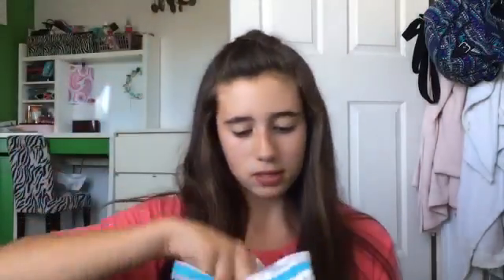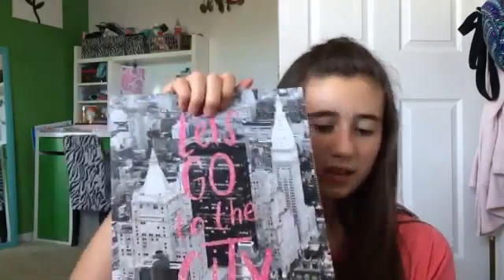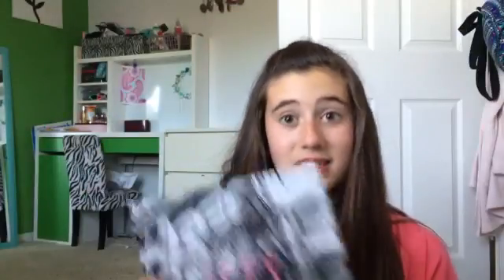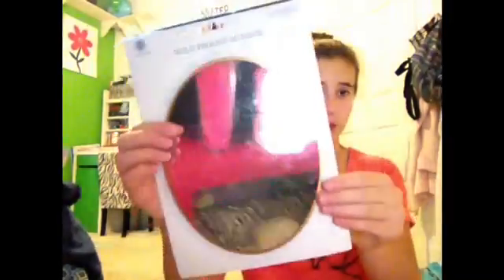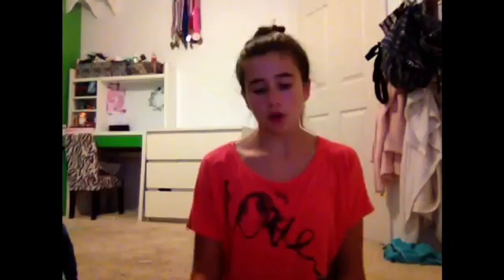•Back to school supplies haul 2016•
Hey guys it's Sophia!
See you next Sunday -soph